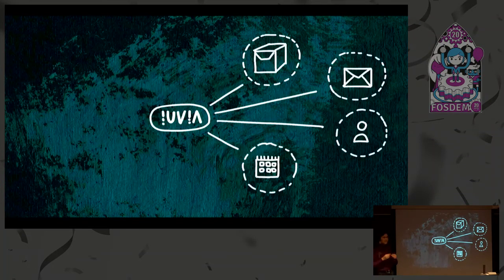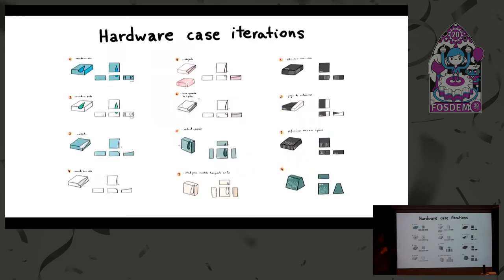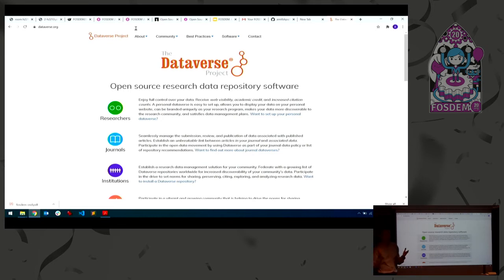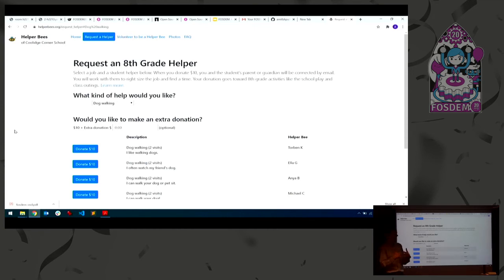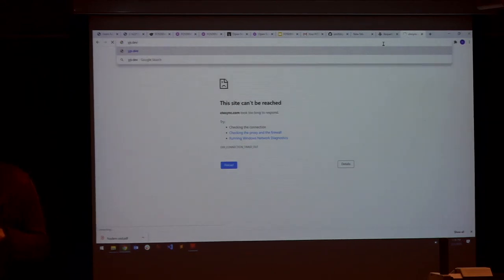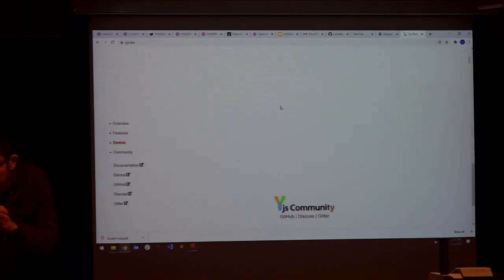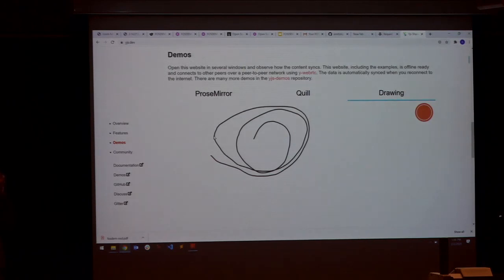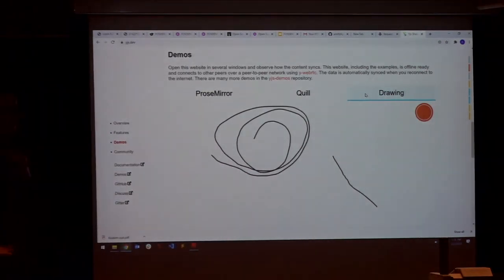Pitch your project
by Bernard Tyers and Amit Nambiar

If you contribute to a free / open source project in need of design contributions, come and pitch it to the designers in the room.
In this session, FOSS projects as given time to present and ask for contributions to the designers in the room. Each project is given 3 minutes to present.

The Open Source Design collective will use the information to submit a "job" for each project to the Open Source Design "jobs board" so that the request for design help reaches not just the designers in the room, but also the wider design community.

Room: H.2213
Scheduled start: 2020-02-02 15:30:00